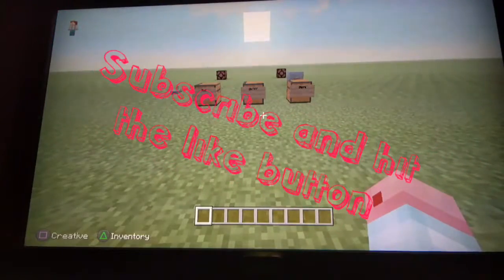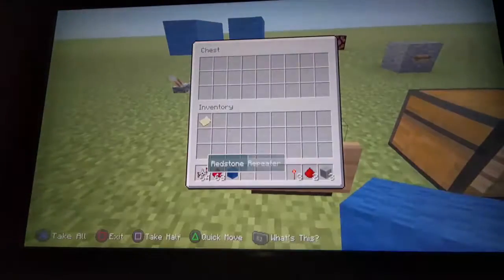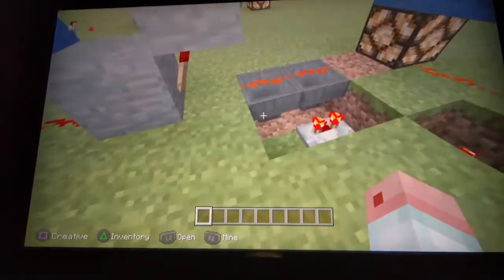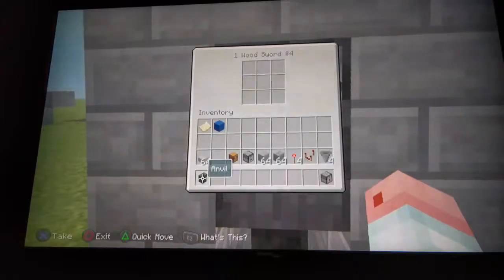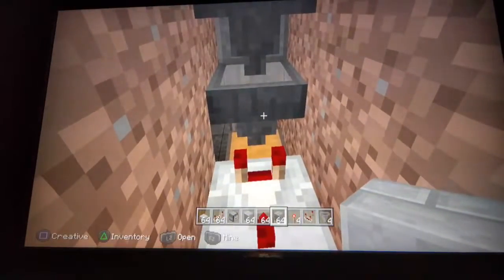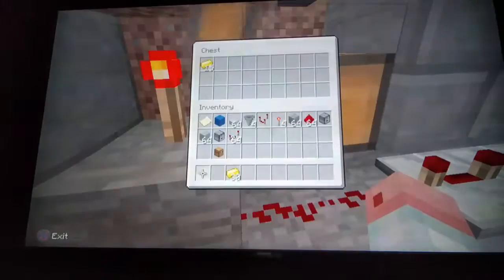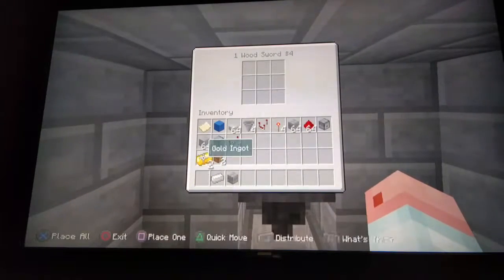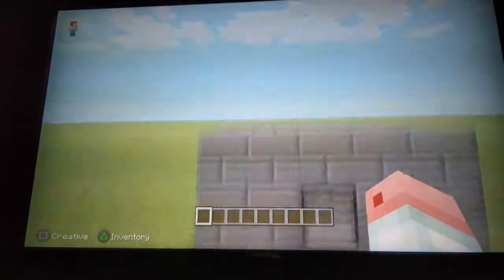Redstone Tutorials ep1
These tutorials are for both beginners and and pros, enjoy